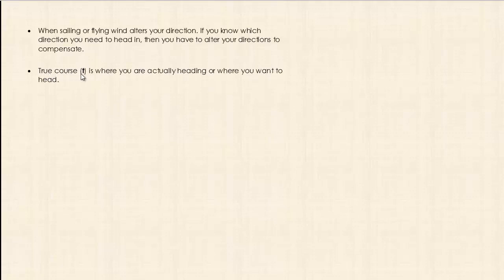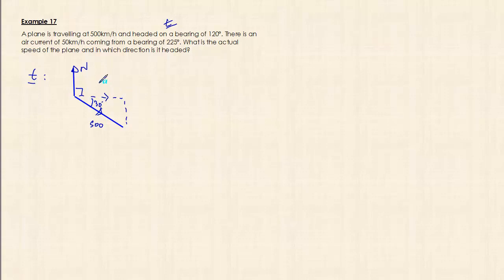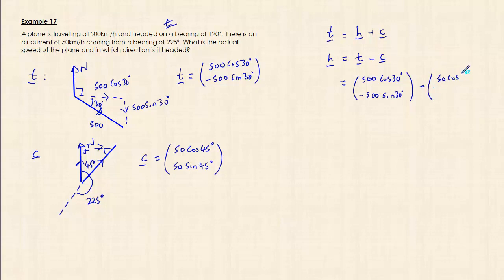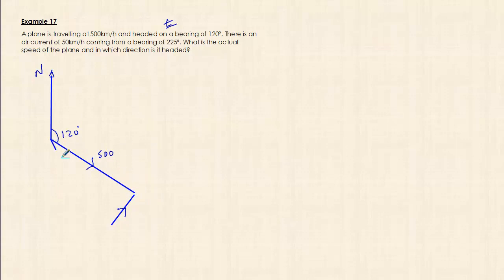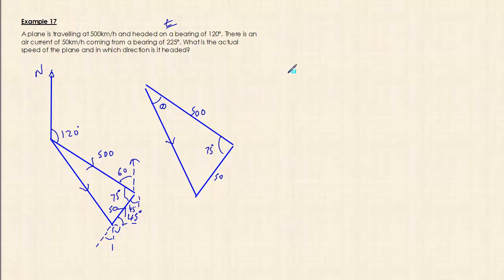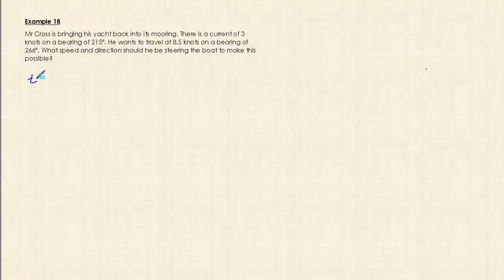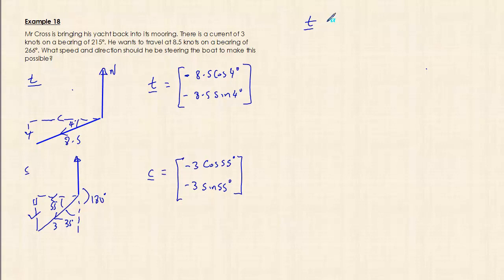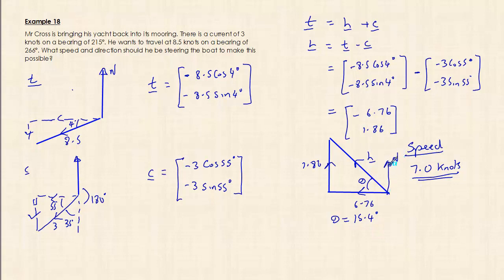App Vectors Navigation 1